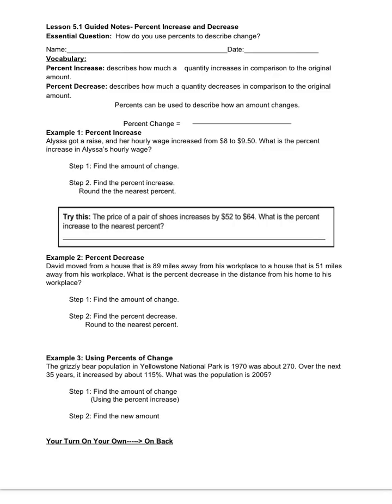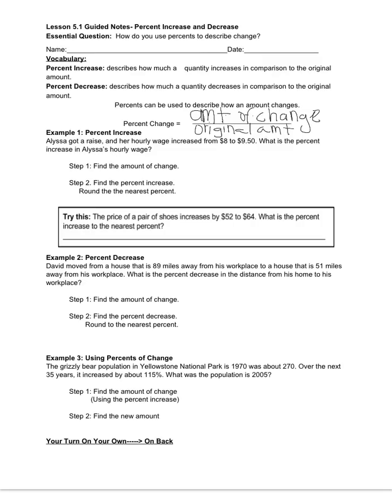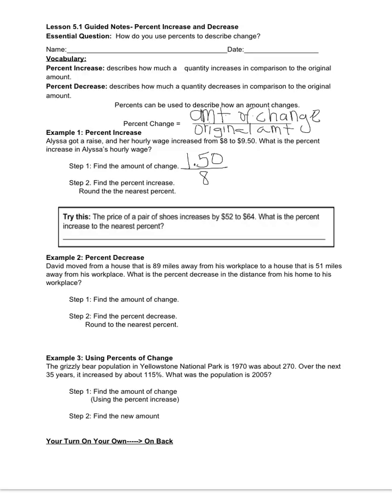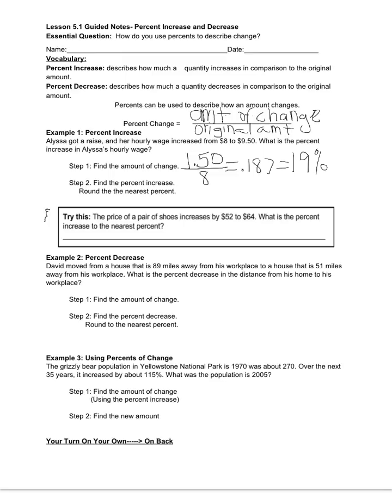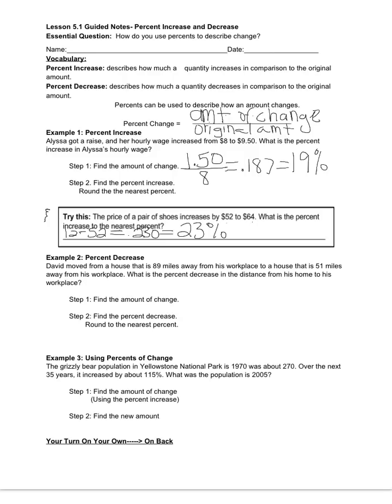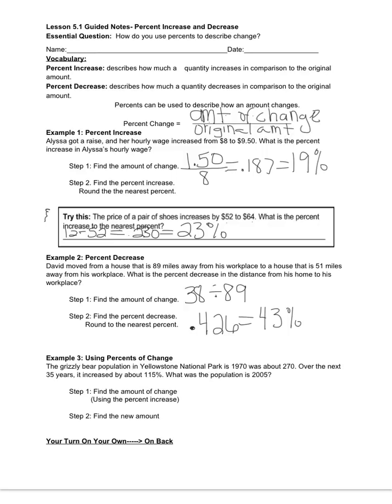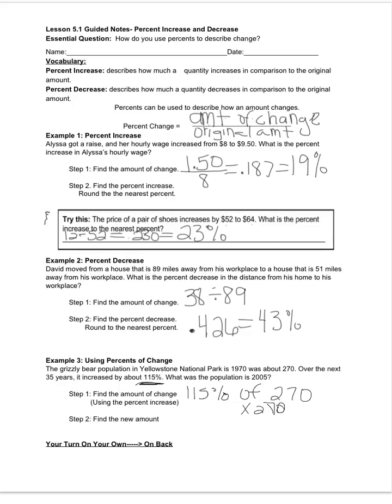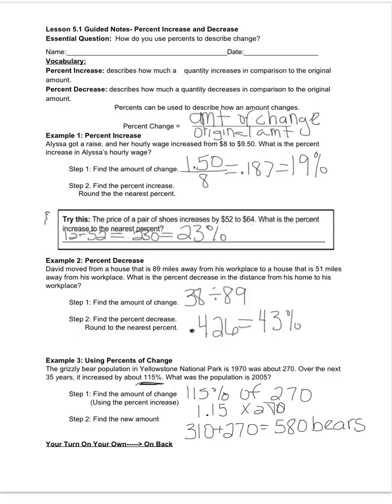Lesson 5.1 Percent Increase & Decrease